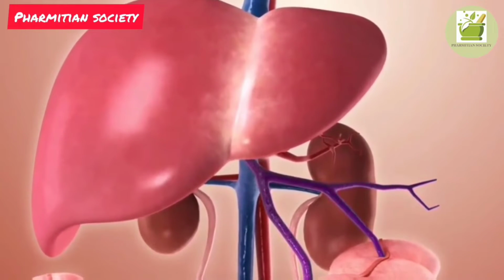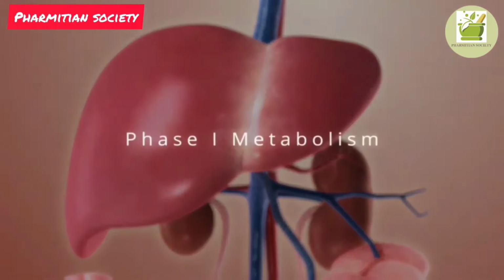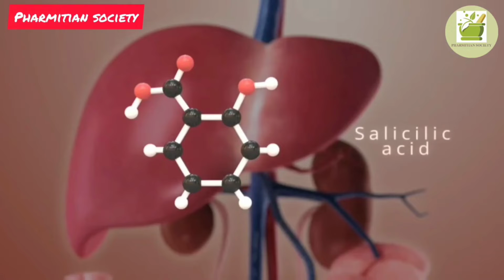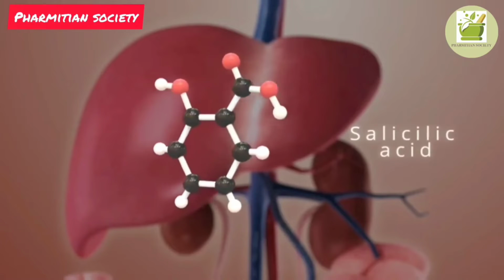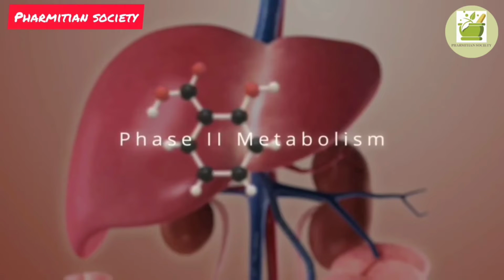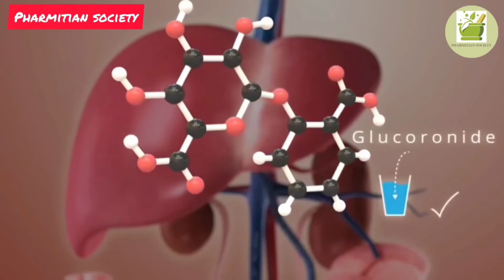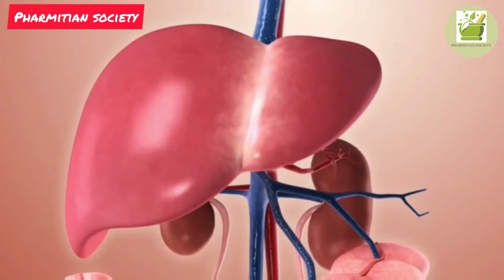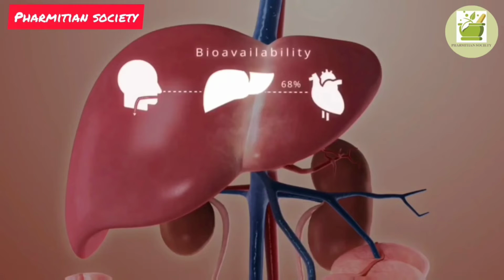JOURNEY OF ASPIRIN IN THE BODY